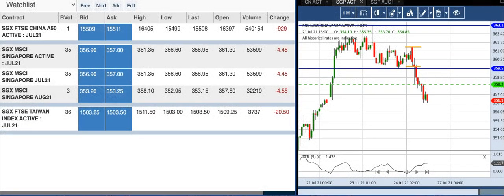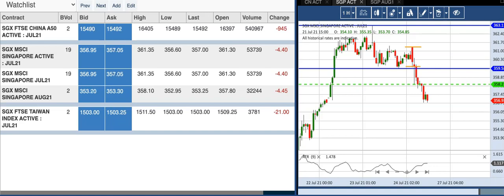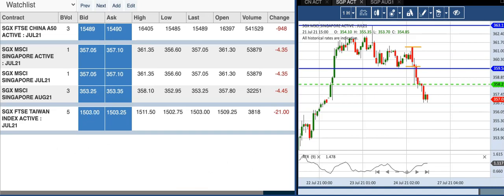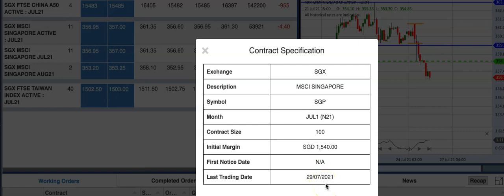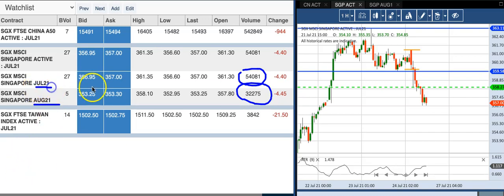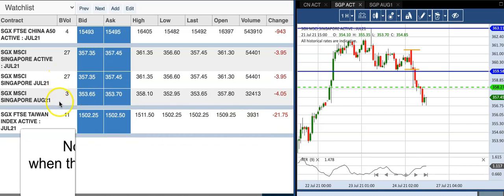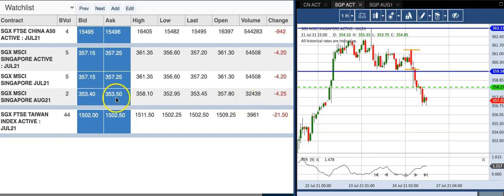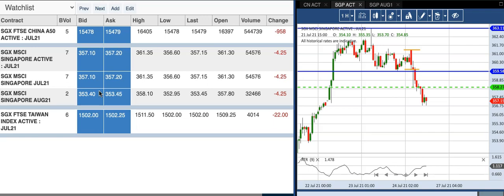Expiry of contracts in futures trading - Trade MSCI Singapore Free Index (SiMSCI) with Binni Ong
When trading into financial futures contract, some traders are worried about the contract expiry.

Usually for financial futures contract, e.g. MSCI Singapore Free Index (SiMSCI) which is a futures contract base on MSCI Singapore Free Index (that has a 95% correlation to Straits Times Index (STI)), there is a expiry date to each contract.

There is a last trading day which is the last day that you can trade the contract followed by the contract expiry.

In this video, I will explain the impact of contract expiry and what is rollover.

In the example in the video, there is a 3 point difference between Jul and Aug 2021 contract. However, there is no financial impact even with the difference between different time period of the same month. This is because you will do settlement base on current month and then open a new position on next month contract.

See current month as an apple. Next month as an orange. They are fruits (SiMSCI contract) but in Jul, we settle in apple, while in Aug, we will settle in orange. In each month, both contracts are "settled".

For financial futures, the settlement is in cash.